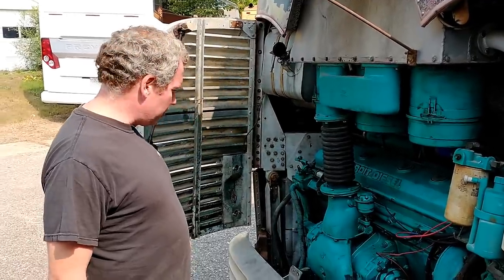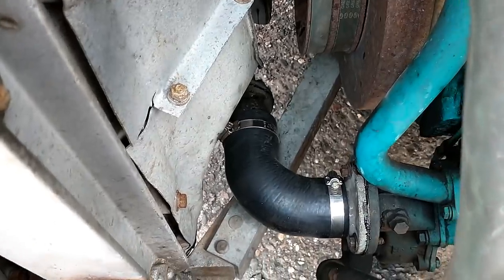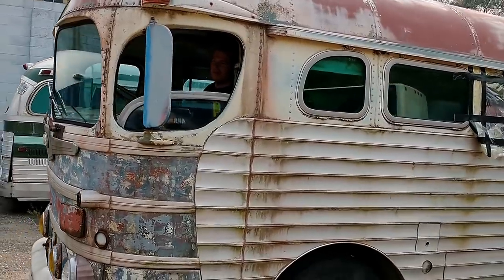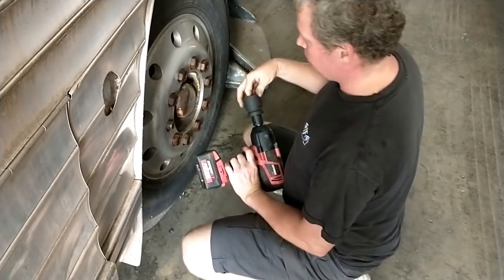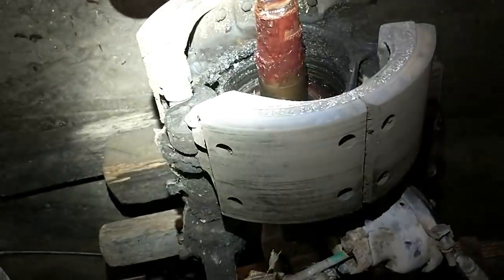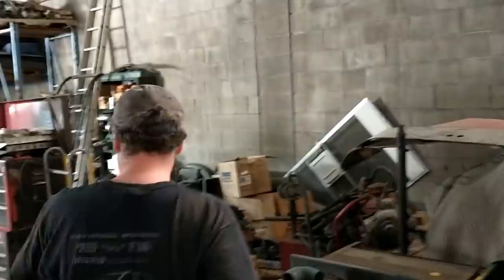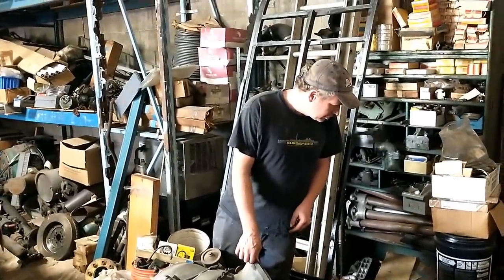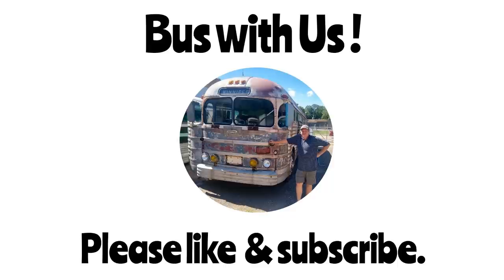Minnesota Bus Rescue Day 2 & 3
1948 GMC Silversides PD3751-834.  We will be documenting the restoration & art deco RV conversion while retaining as much of the original features as possible.  We plan to travel the country in this beautiful bus when it is ready!